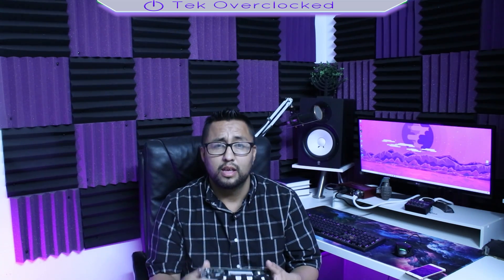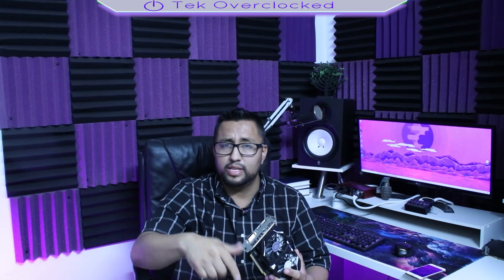Fast GPU Swap and Drivers Installation EASY STEP BY STEP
In this video you will learn how to change/upgrade your graphics card with easy steps to follow, TEXT ON SCREEN with video.